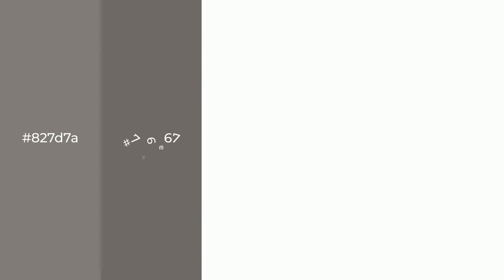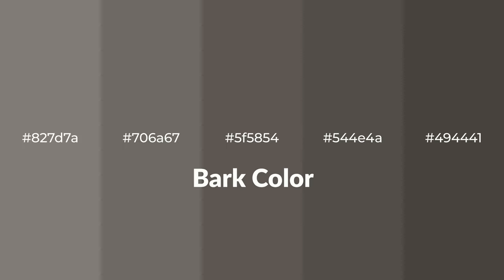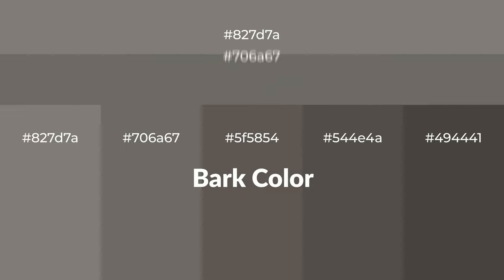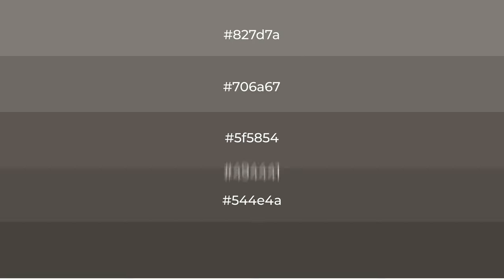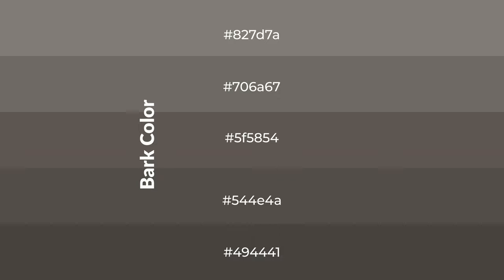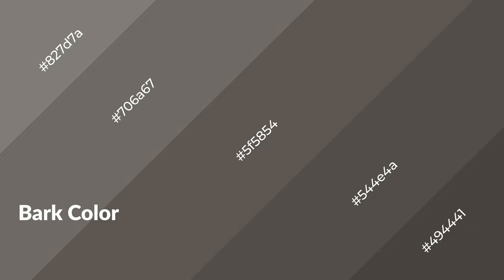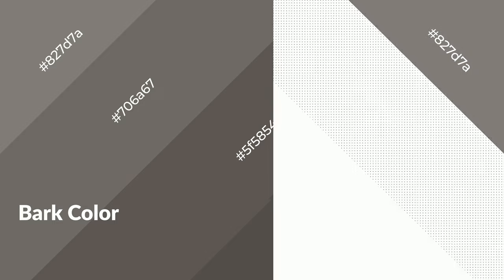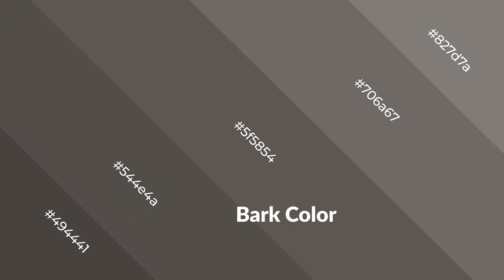Shades & Tints of Bark color 5f5854 A Warm Grey color 544e4a #494441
Shades of Bark color 5f5854 Warm Shades of Bark color with Grey hue for your project!

Shades
Hex 544e4a

Tints
Hex 706a67

Bark is a warm color, and it emits cozier and active emotion. Warm colors are symbols of warmth, fire, heat, and sunshine. It also evokes joy, passion, love, and even anger emotions. You can see them used in Restaurants and Gyms.